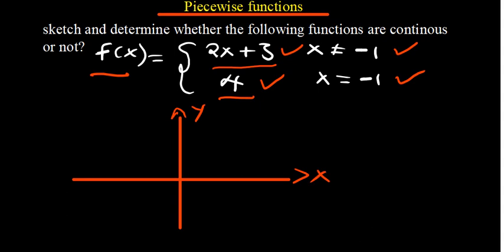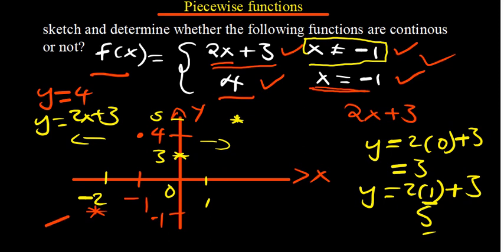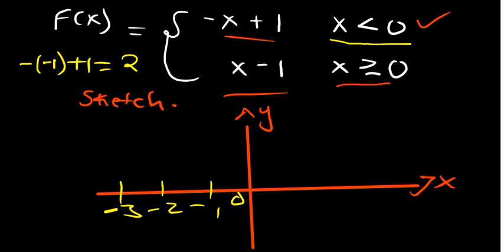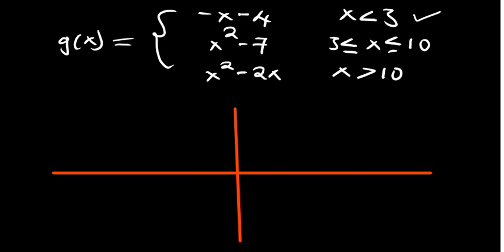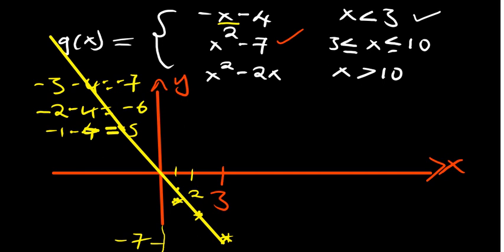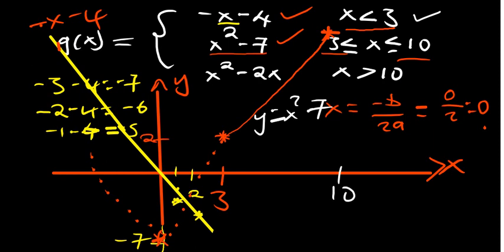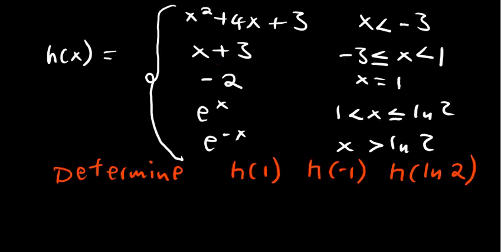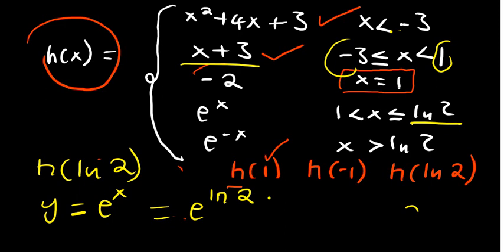Piecewise Functions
In this video we talk about piece wise functions, a piecewise function is defined by 2 or more equations. it's important to understand if it's continuous or not at given points.